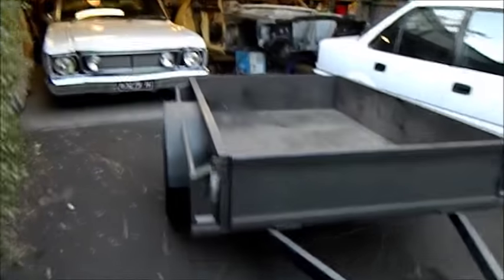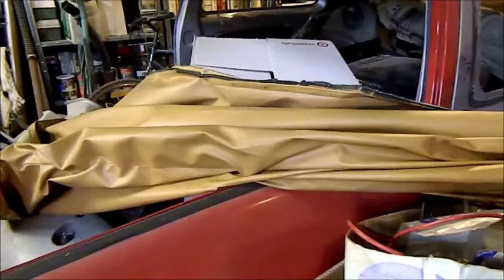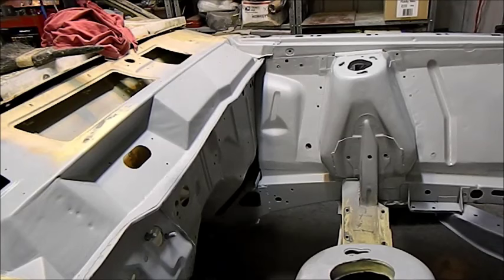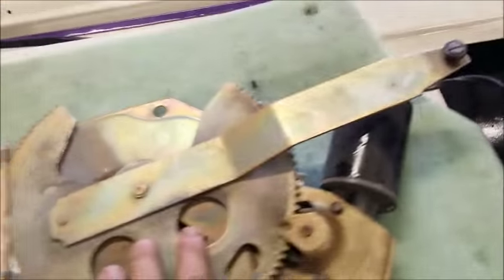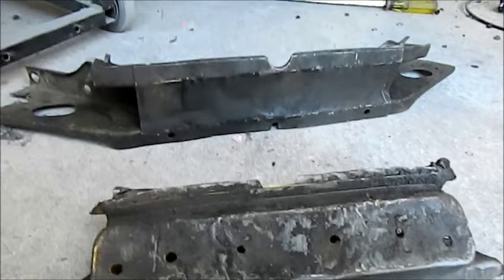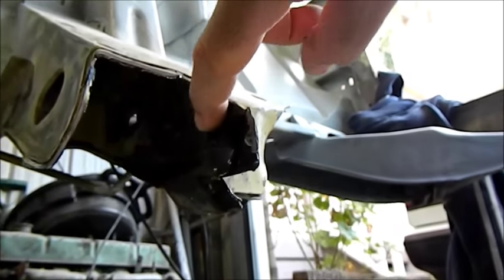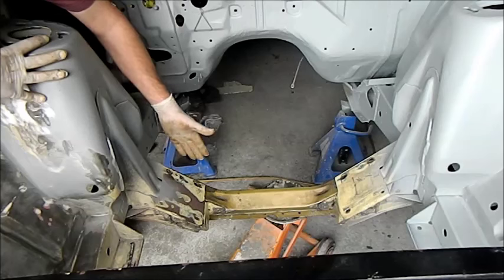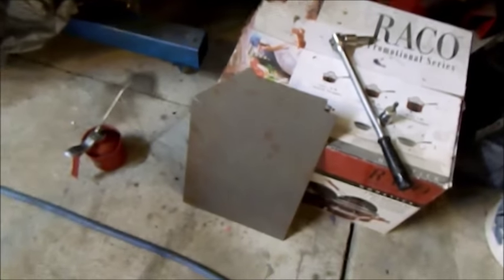Ford XC Fairmont 351 Restoration Part 6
MERRY CHRISTMAS TO ALL AND A SAFE AND PROSPEROUS NEW YEAR!!! In this chapter, we take a look at replacing the engine cross-member as well as other metal work on the shell. This is the final metal work video to be shown for this car. The photo is of my brother John (Left) with his HZ Premier and his friend Richard, a lovely bloke who now resides in England with his daughters. He had two GXL's with the first one (his favourite) being stolen after a very brief ownership. He replaced it with this orange one. Both were 351 examples. This photo was taken c1981.